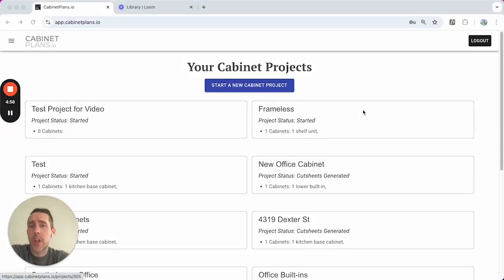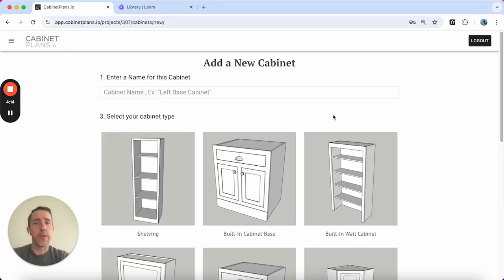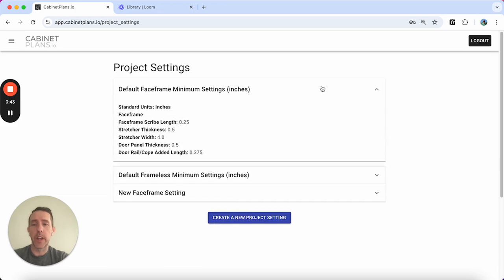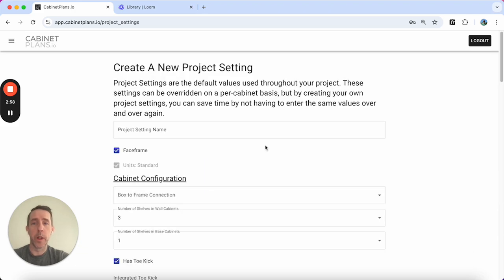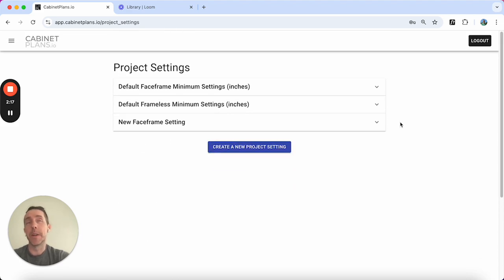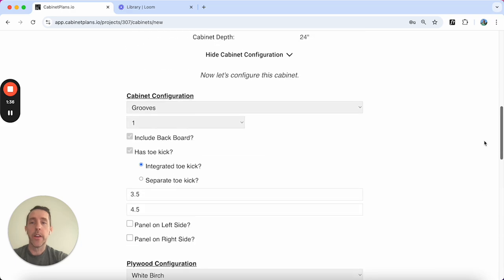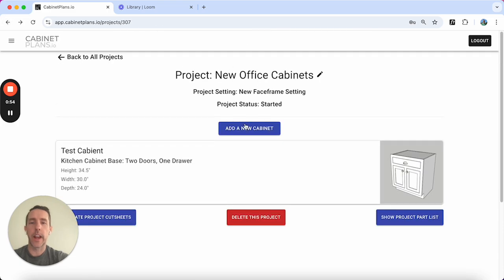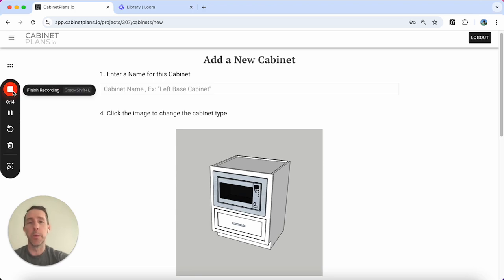How to Use Project Settings in CabinetPlans.io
Use Project Settings to quickly build multiple cabinets on CabinetPlans.io.

The new Project Settings feature allows you to create settings that you can reuse across dozens of cabinets instead of having to fill out the full Cabinet form.